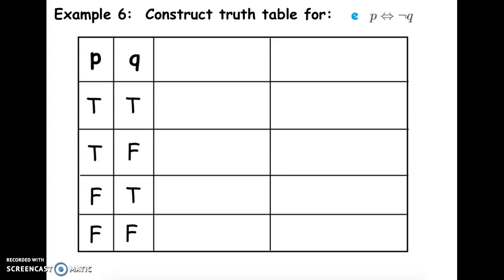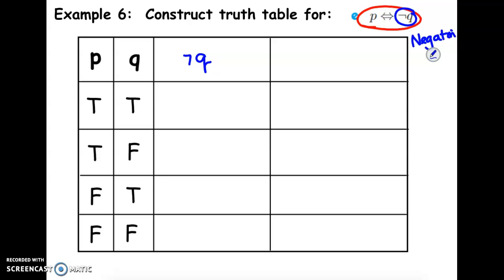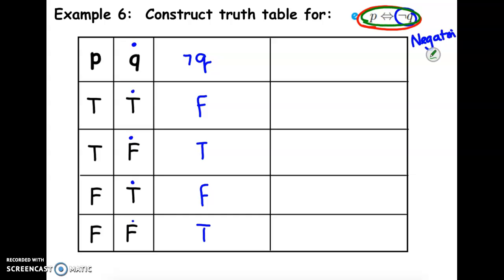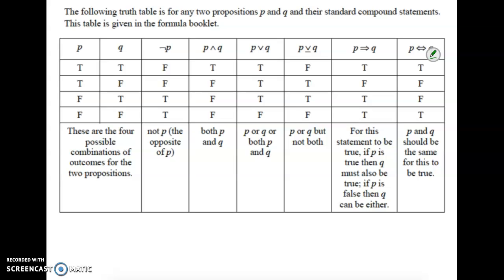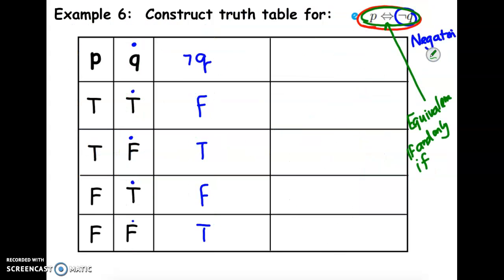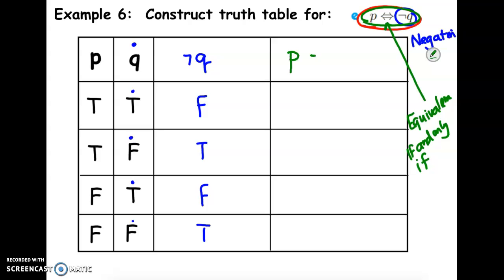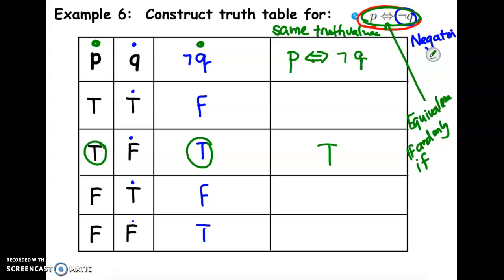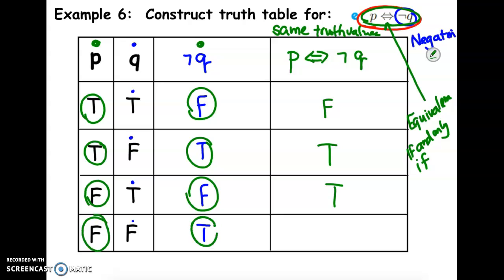Truth Table for Example 6 Lesson 8D